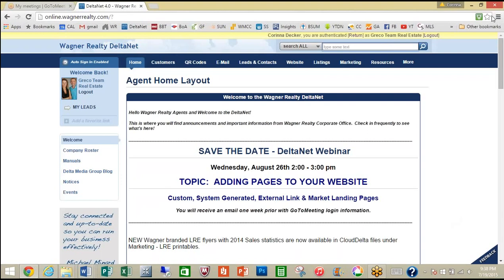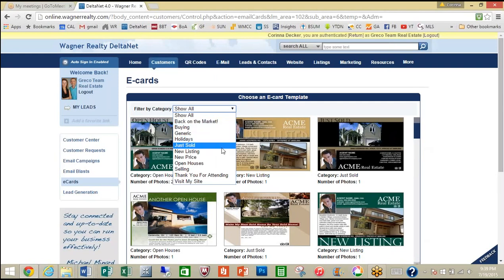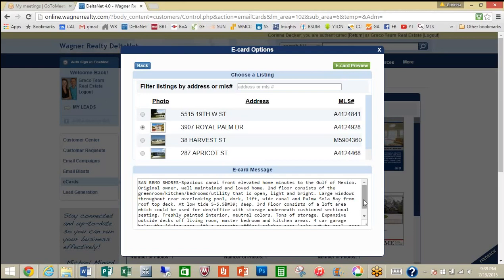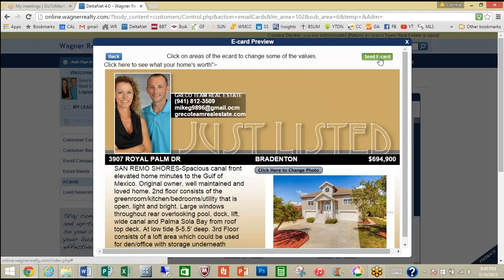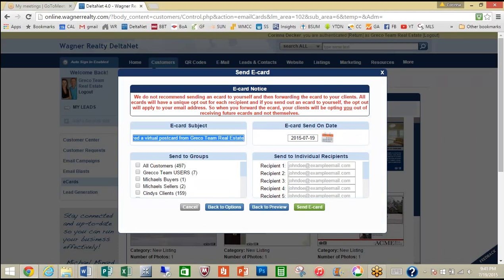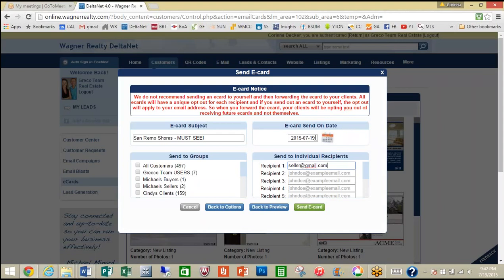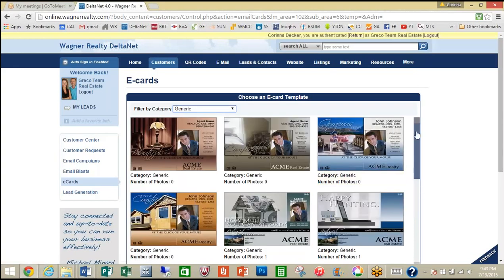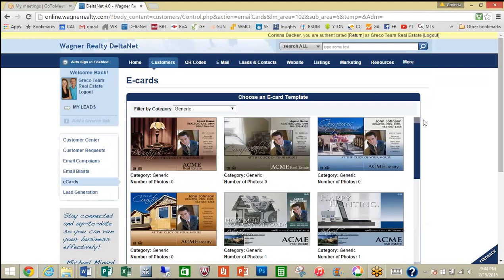DeltaNet - How to Create an e-Card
Learn how to create an awesome e-card to send to your customers.  Well-designed templates allow you to interact and engage your customers with your website.